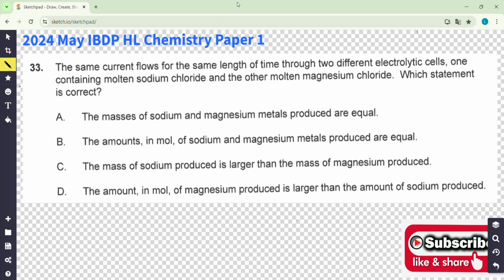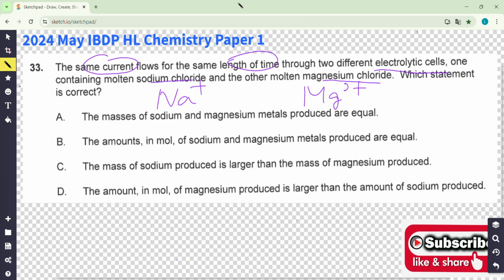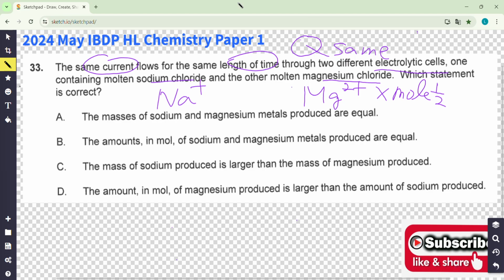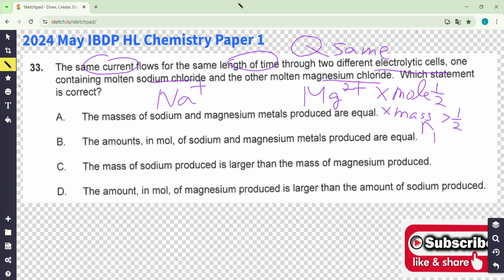2024 May IBDP HL Chem TZA Paper 1 Q33